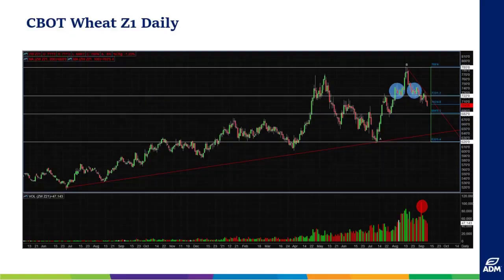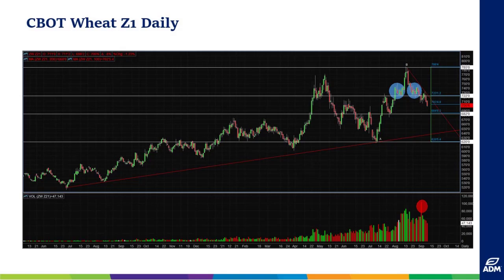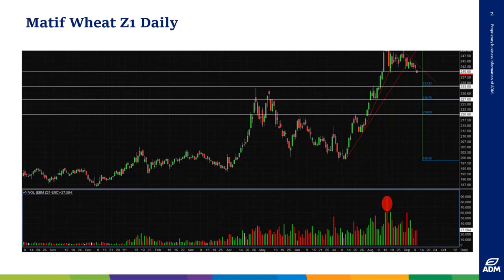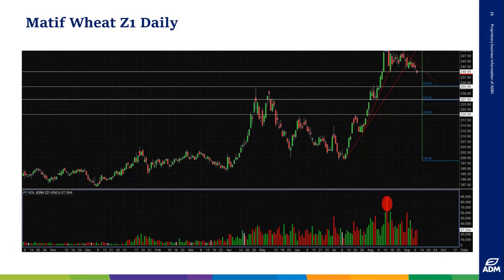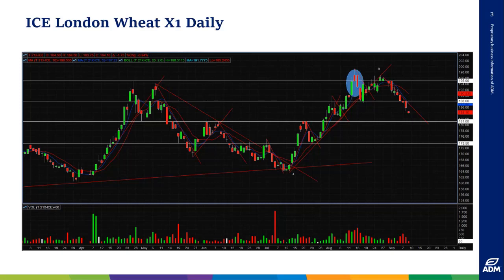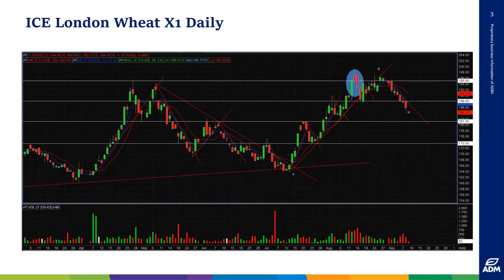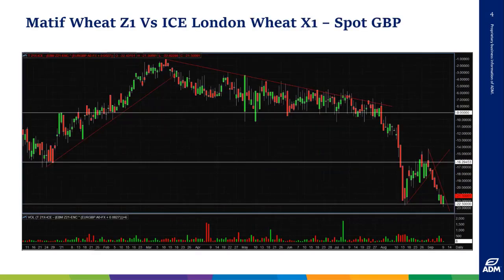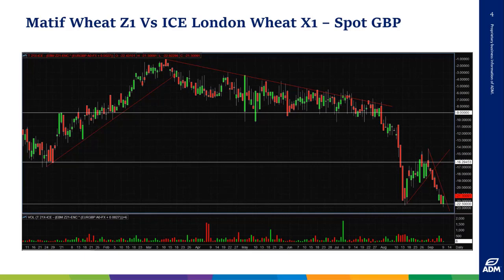Grain Markets From a Technical Perspective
Head of grain trading, Jonathan Lane, and national feed wheat trader, Freddie Humfrey, look at the grain market from a technical perspective in this week's update.

ADM disclaims any and all warranties, whether express or implied, and specifically disclaims the implied warranties of merchantability, fitness for a particular purpose, and non-infringement. Our responsibility for any claim is limited to the purchase price of material purchased from us. Customers are responsible for obtaining any licenses or other rights that may be necessary to make, use, or sell products containing our ingredients.